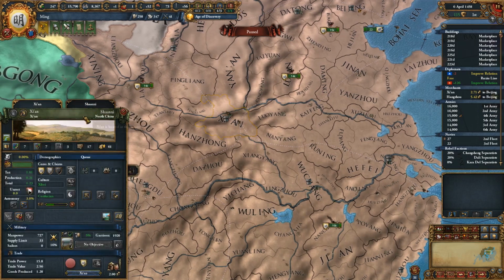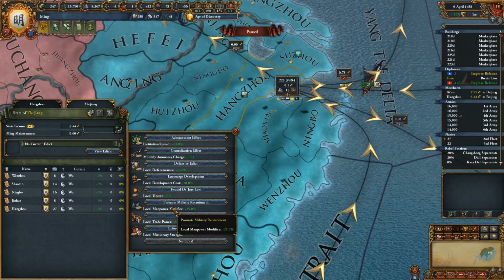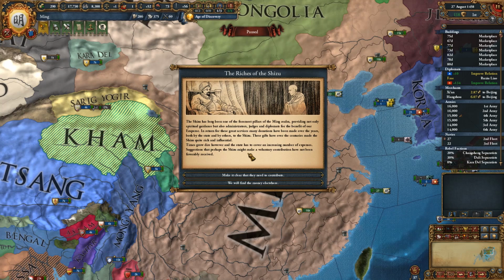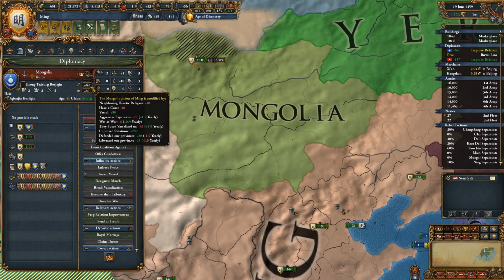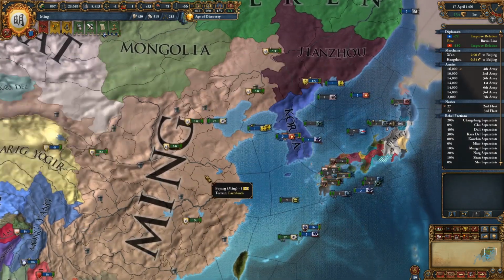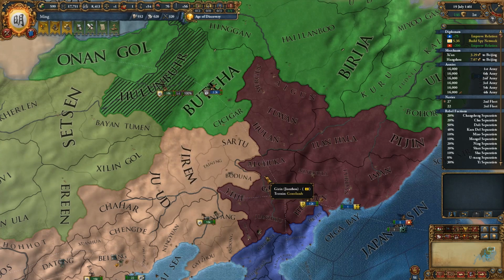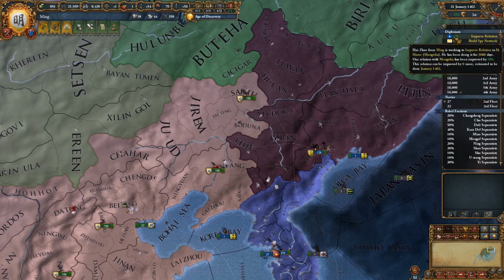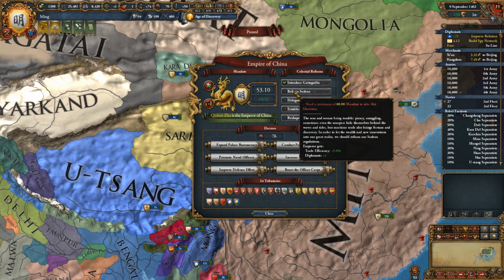EU4 - Mandate of Heaven - Ming - Part 5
I take a first look at Mandate of Heaven, the latest Europa Universalis IV DLC. Mandate of Heaven, (or MoH), adds several new features to Europa Universalis 4 including the Empire of China mechanics, so decided to play as Ming for the first time.

CPU: Intel i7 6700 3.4Ghz
M/B: Asus Maximus VIII Ranger
RAM: 32GB G Skill Ripjaw DDR4 3200MHz
GPU: Palit 8GB nVidia GeForce 1080 GTX Super Jetstream
Boot HD: Samsung EVO 500GB SSD
Secondary HDD: Seagate BarraCuda 2TB
PSU: EVGA 750W GQ Gold
Case: NZXT H440